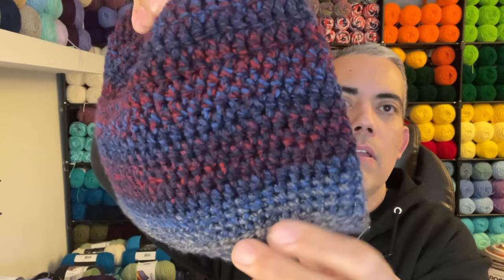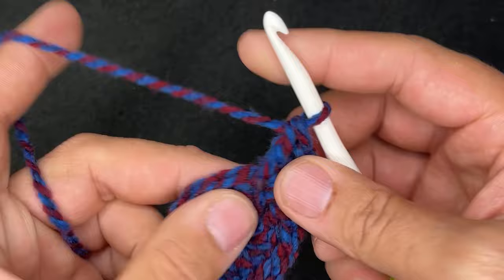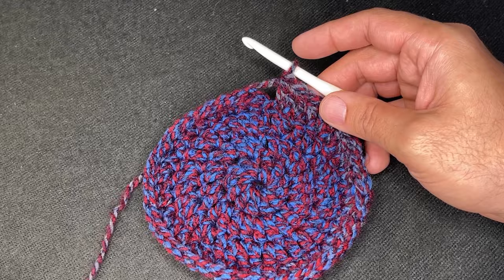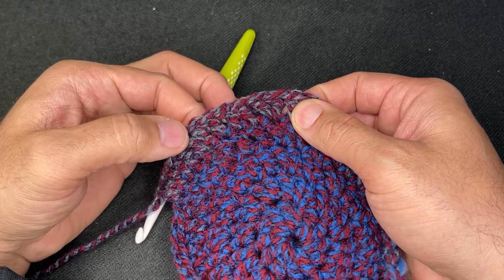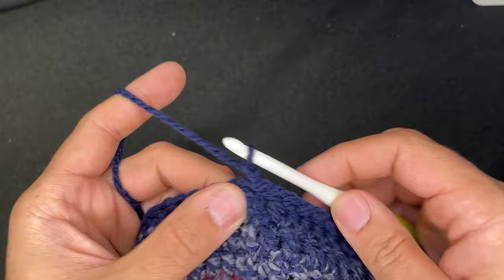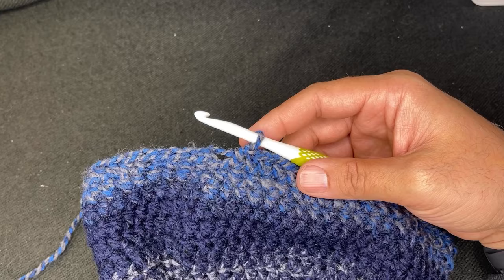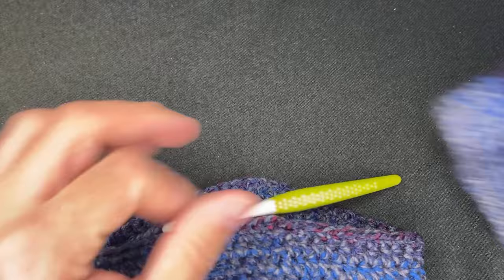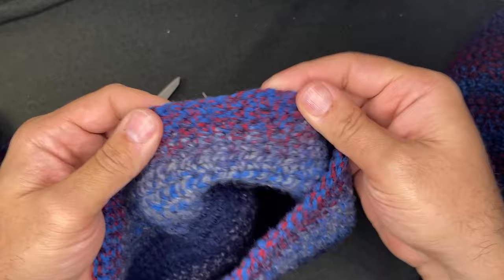TUTORIAL: “Backgammon Beanie” Easy! (Right hand Crochet)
Hi friends! Today’s Video is a tutorial for what I’m calling my “Backgammon Beanie.” It’s named after Premier Puzzle colorway Backgammon. Super easy! Enjoy!

😀😀😀Happy Mail😀😂😂

JuanTheYarnAddict
20 PennMart Center PMB#123